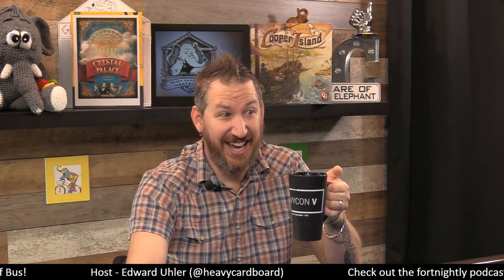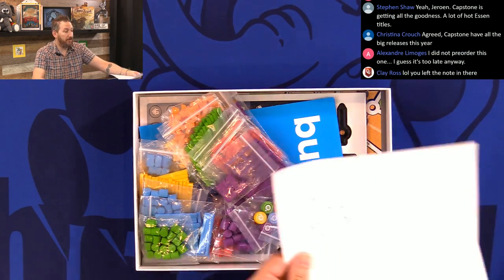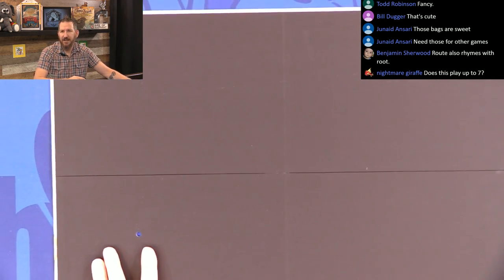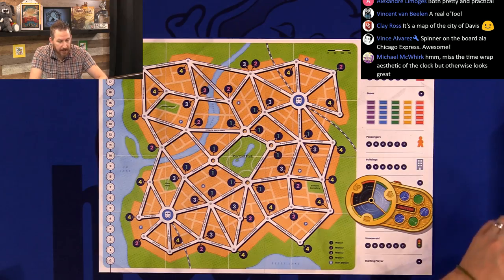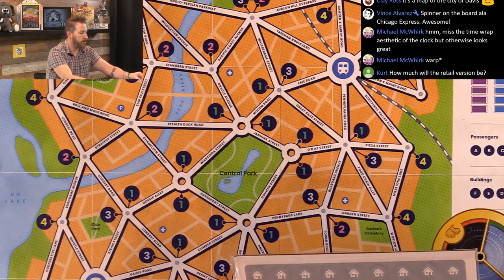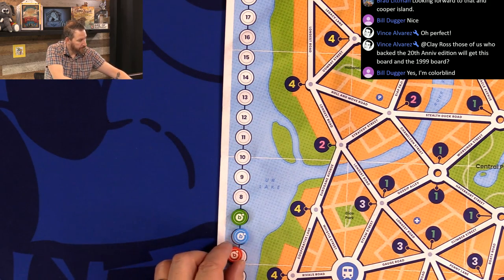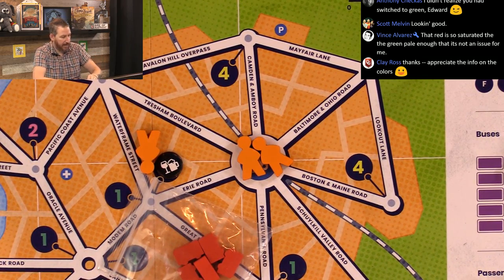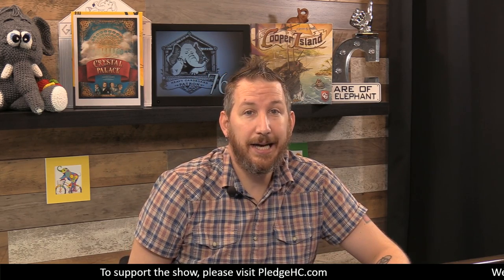Bus - 20th Anniversary - Unboxed!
We got our hands on an advance copy of the new edition of Bus, from Splotter Games and Capstone Games. Check out the newest version of the game!

0:31 Video start
0:50 Intro
1:35 Box
4:18 Rulebook
5:36 Bags
6:02 Board
9:55 Cardboard components
11:44 Clock
13:18 Action Stones
14:22 Route markers
14:55 VP markers
15:45 Buses
17:00 Passengers
17:52 Time stones
19:30 Outro

Heavy Cardboard
321 Main St.